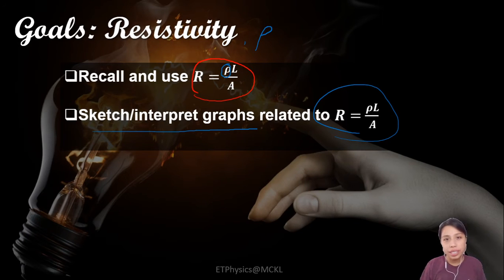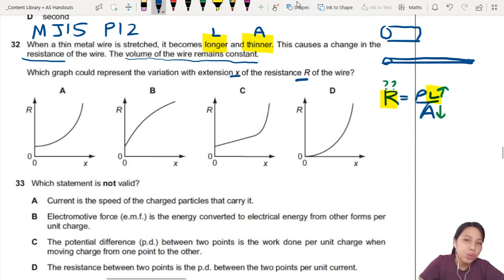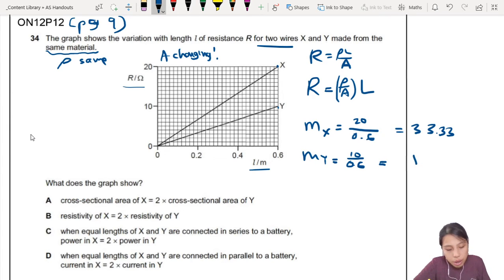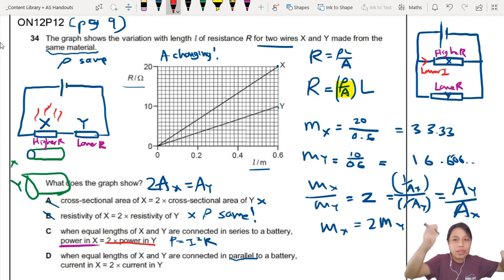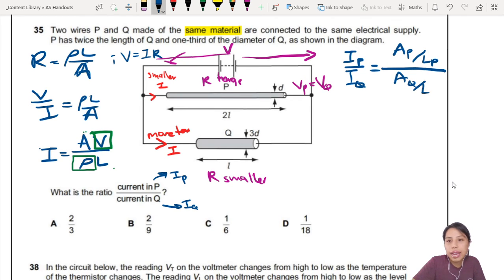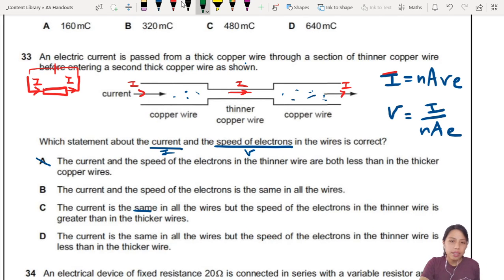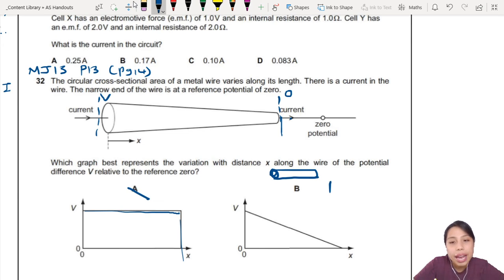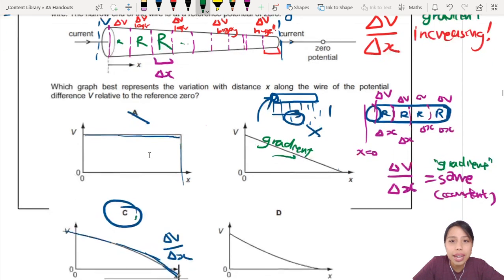[ARCHIVED] Resistivity (Part 2) | AS Current of Electricity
Tricky past year questions that build on previous knowledge and examples!
0:00 Intro
0:30 Resistivity simulation
02:38 Stretched wire (MJ15 P12 Q32)
07:11 Gradient of R-L graphs (ON12 P12 Q34)
14:56 Current ratio (MJ13 P12 Q35)
21:06 Current and speed of electrons (ON13 P13 Q33)
26:41 Cone Shape Wire Graphs (MJ13 P13 Q32)